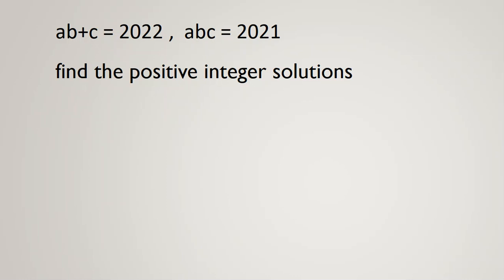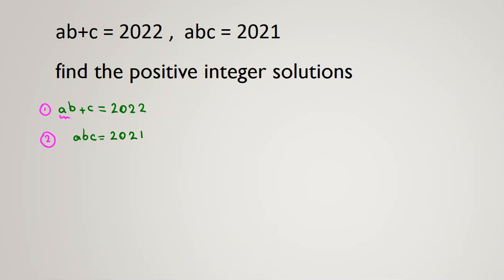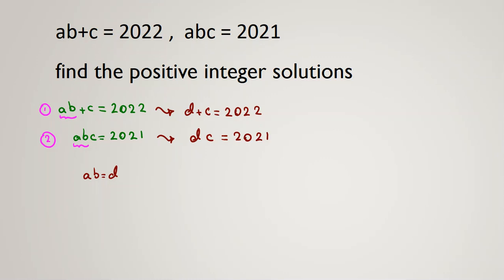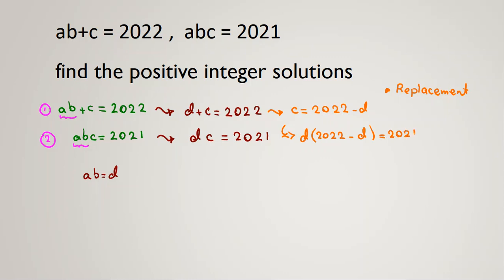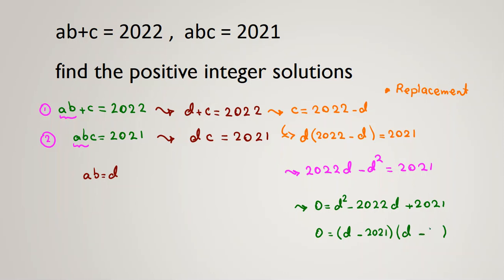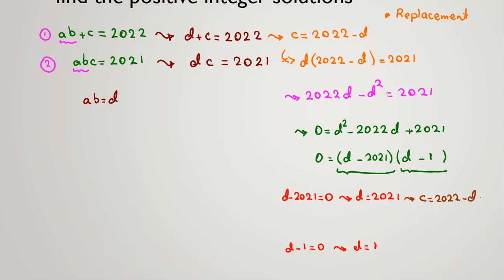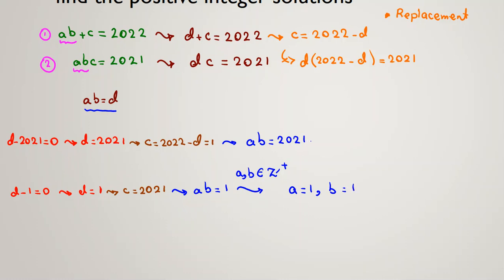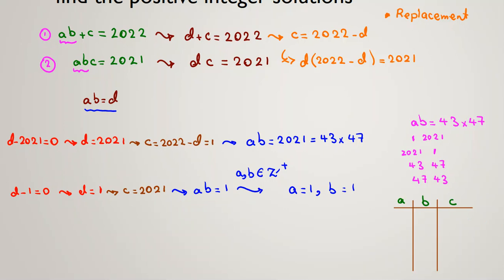Math Olympiad Question | You should know the idea | Preparation 2022 2023 useful for AMC BMO AIME 12